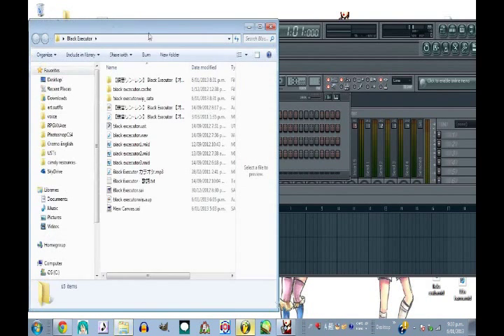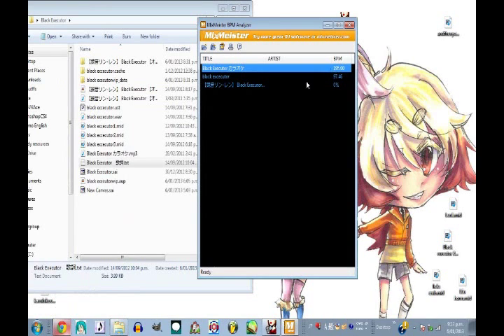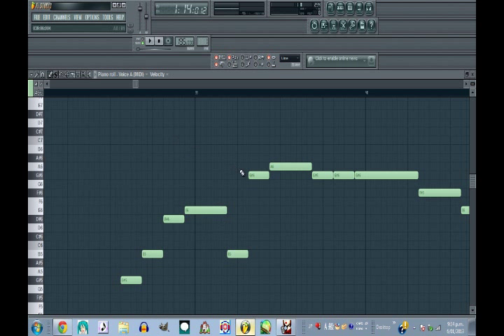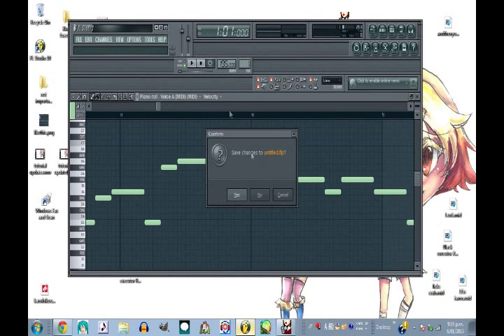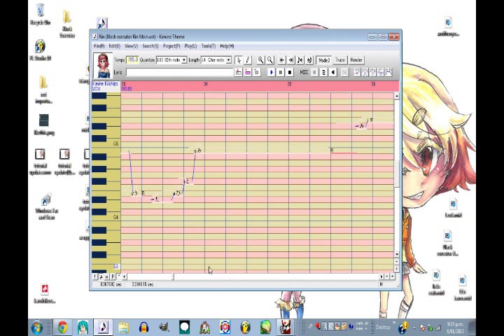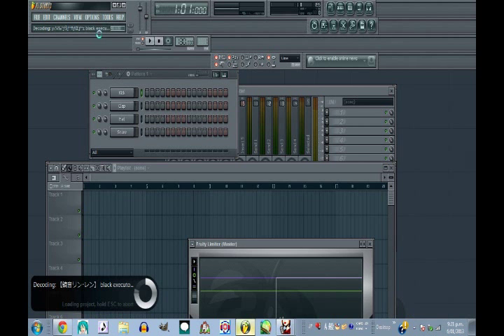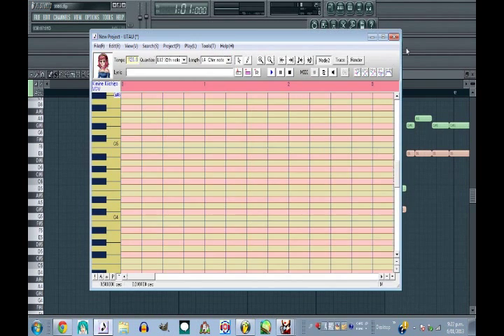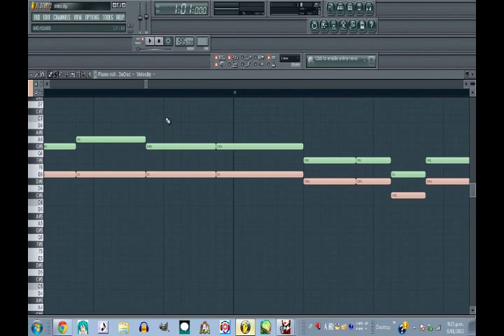~*How EchoBlossom123 makes her USTs*~ PART 2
A more kawaii tutorial than my last one. This one covers tips, tricks, and basically everything I forgot the first time around. Thank you for the feedback on the first tutorial! uvu I hope this one will help as much as (or more than) the last one.

For that tempo issue where utau sets the tempo at 500000

While I'm at it, here's the start of her series on UST making- vid one is just the basics though uvu ( can't wait for the others!!)

The thing on Scale/Key I used. this may or may not be helpful to you idk

Useful links From the first Video
a brilliant tutorial that basically taught me how to make usts ;w;

- a very useful tutorial (showing a different process to mine) from a talented, experienced ust maker!